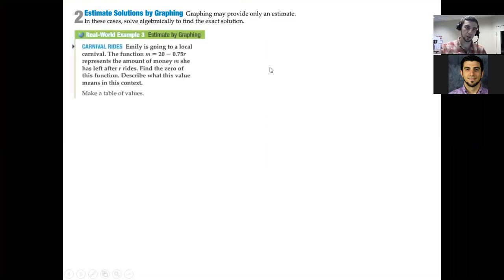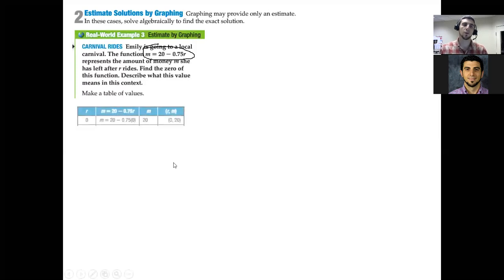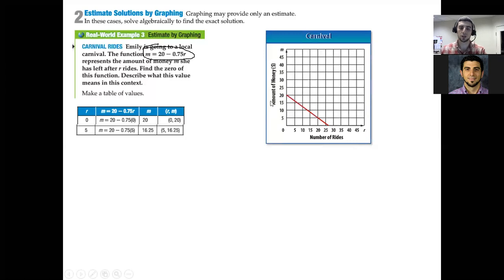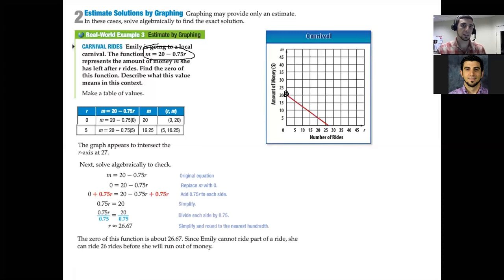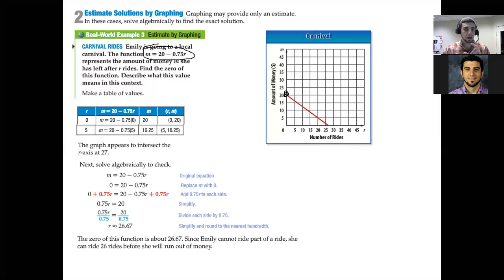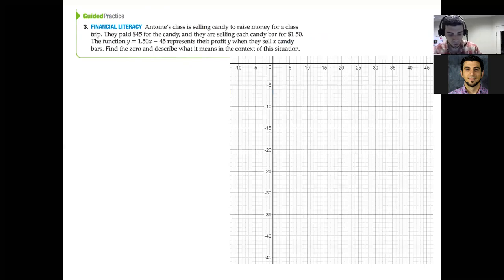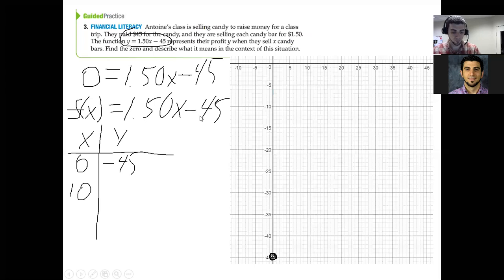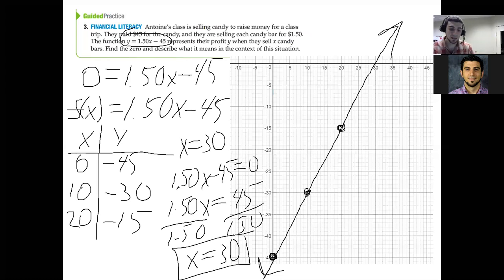Alg 1: 3.2 Lesson 2 of 2 How to Estimate Solutions to an Equation by Graphing